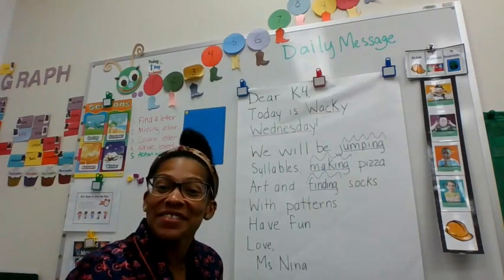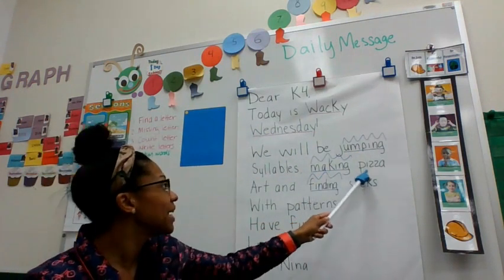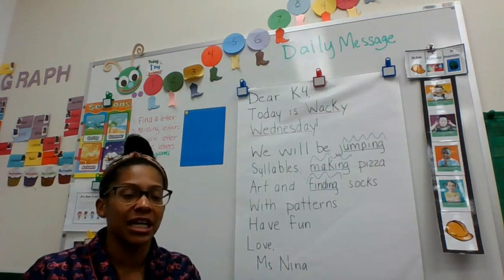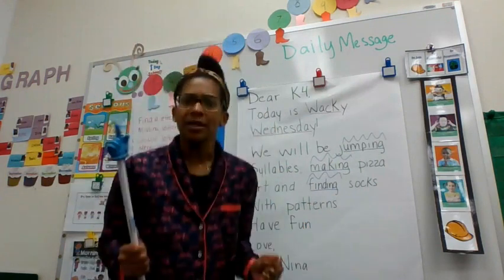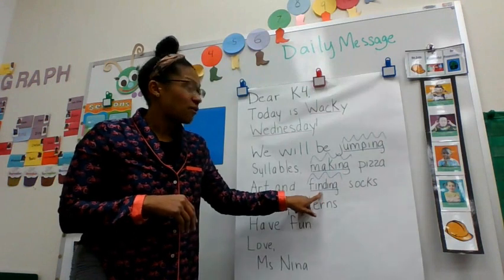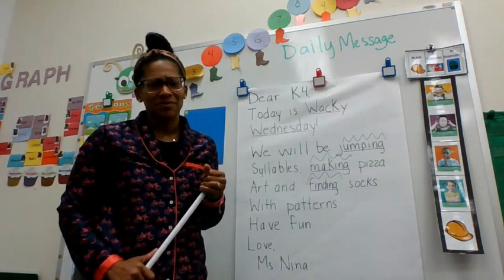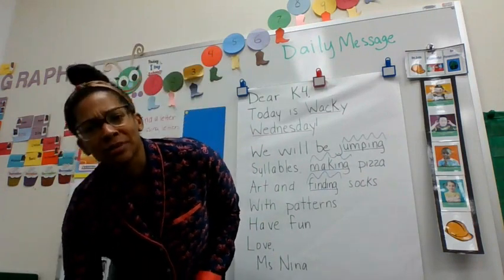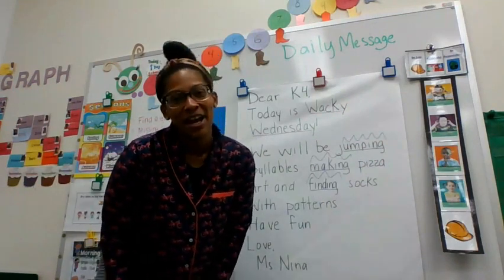Daily Message 4/8